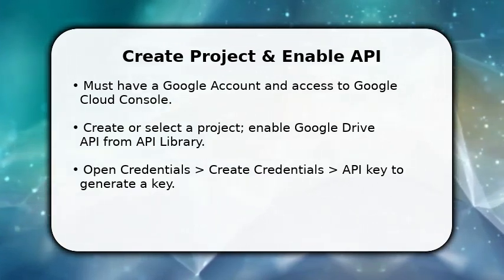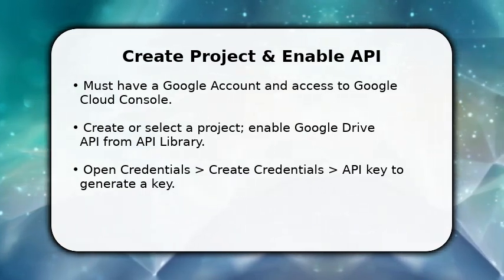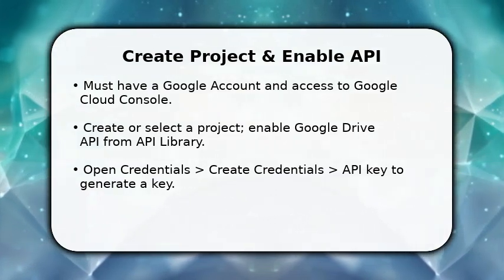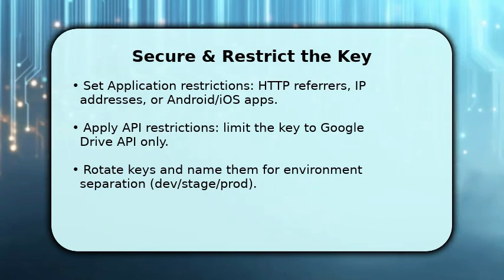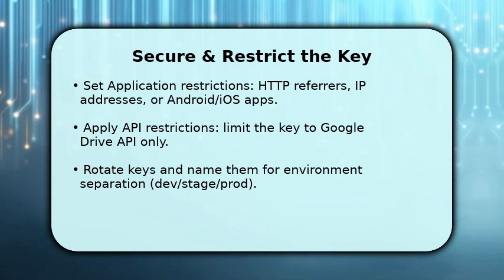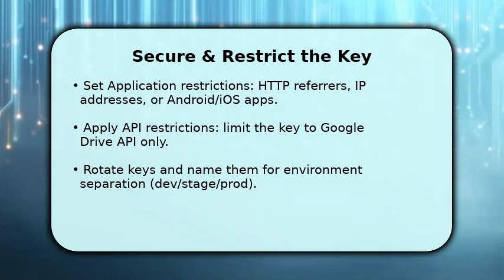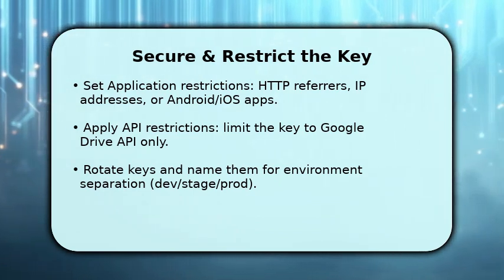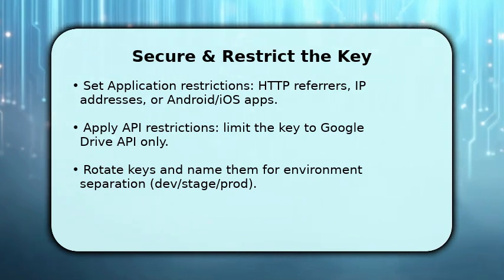How to Get Google Drive Api Key - Step by Step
Learn the step-by extricate process of obtaining a Google Drive API key with our comprehensive guide. From setting up your project to integrating and using the API, this video will walk you through each phase for seamless access.

Google Drive,